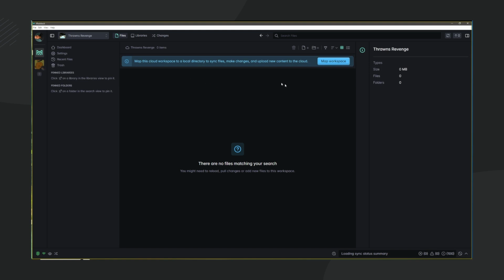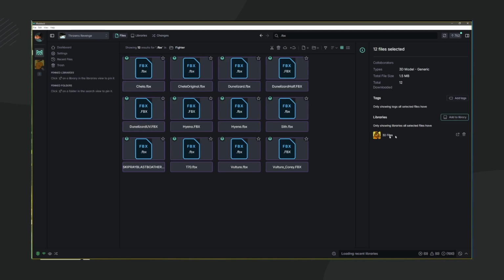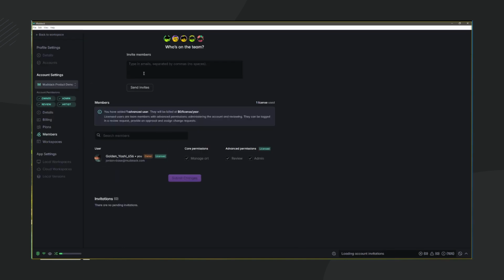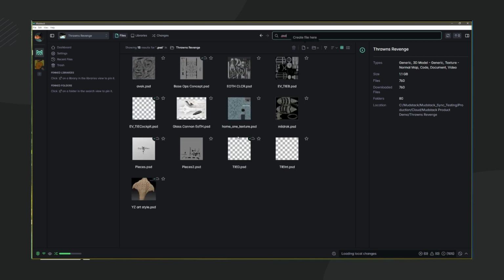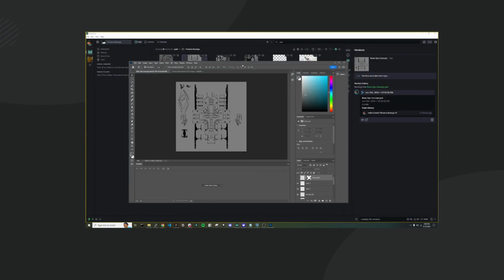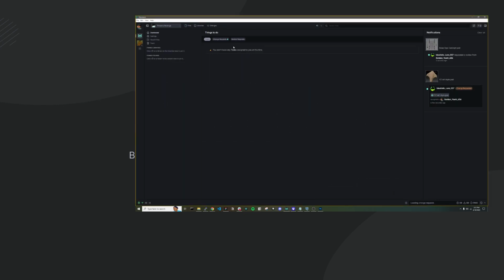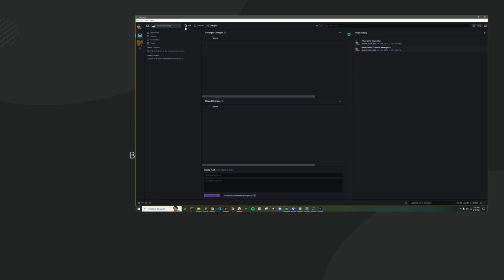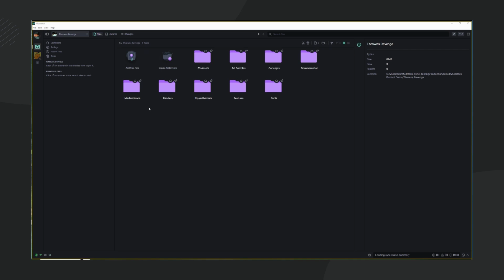Mudstack Demo Video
Overview of Mudstack, showing key features including file versioning, approval workflow, searching, and cloud storage.